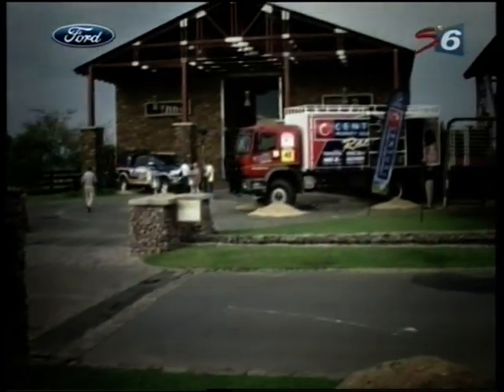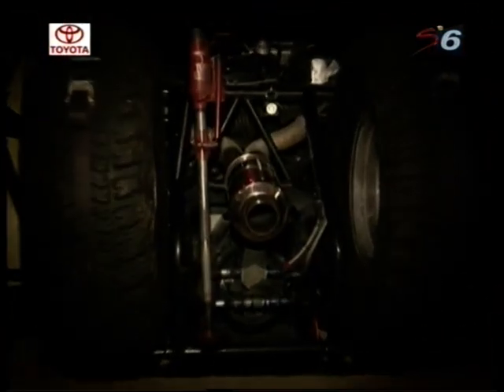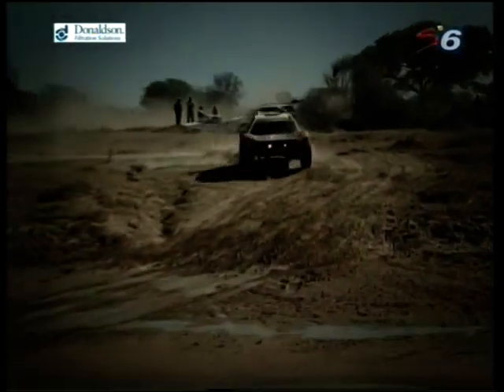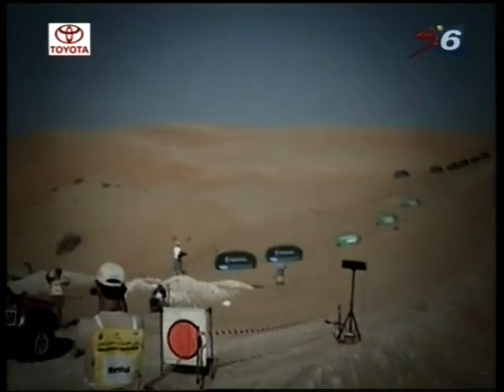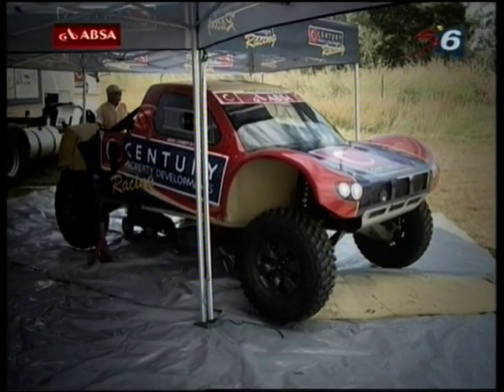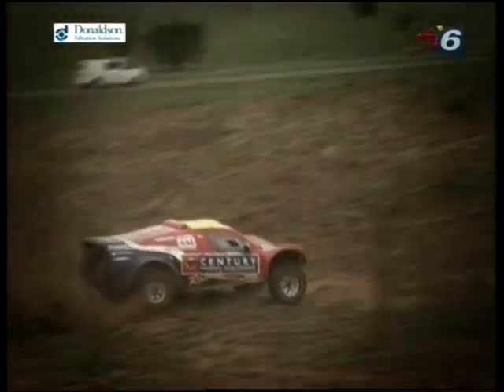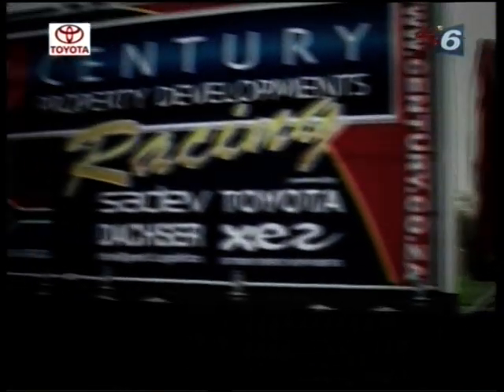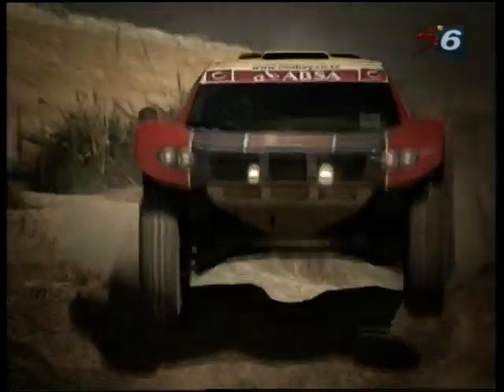Dakar 2012 Video 2